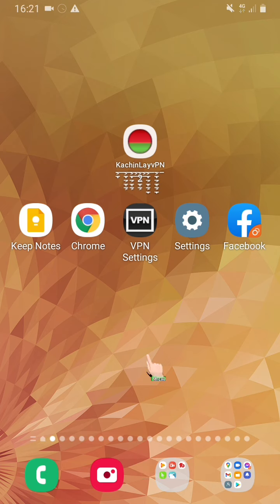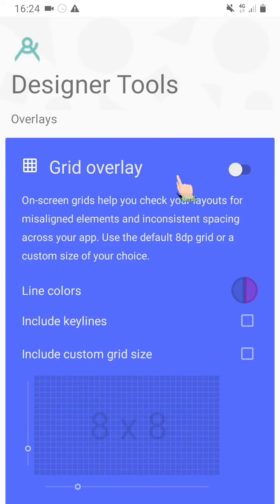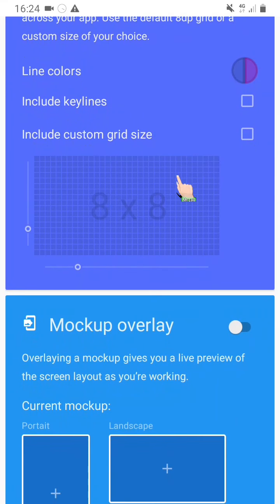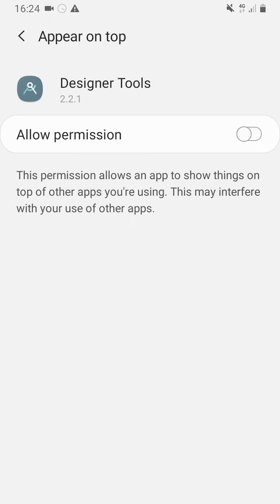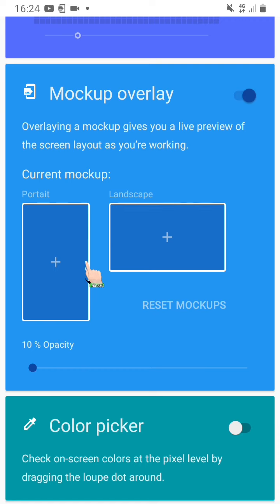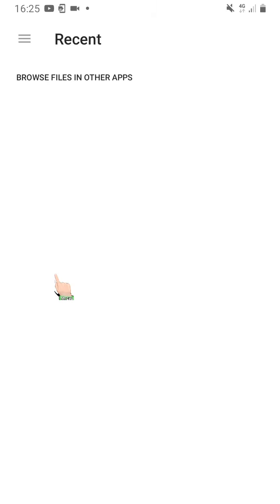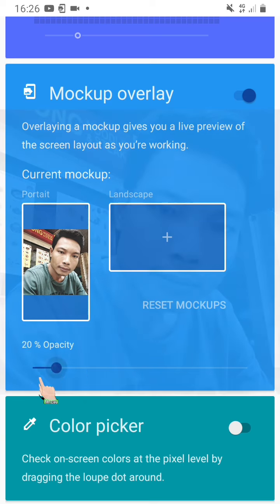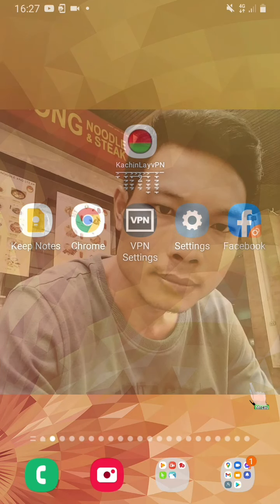facebook Messengerနောက်ခံပုံ ထည့်နည်း 2021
ကျေးဇူးတင်ပါတယ်

How to Use Designer Tools App
how to Change facebook messenger backround,Change messenger background